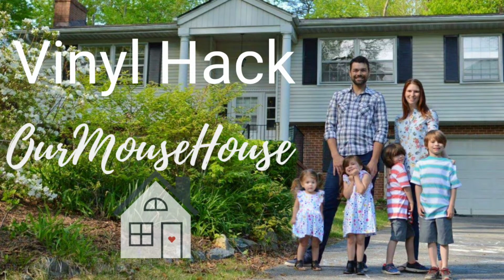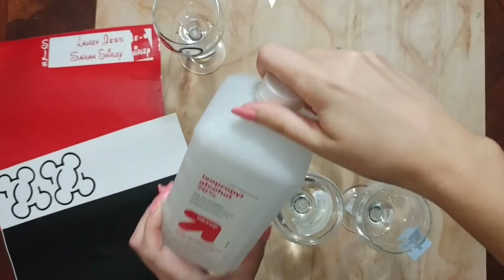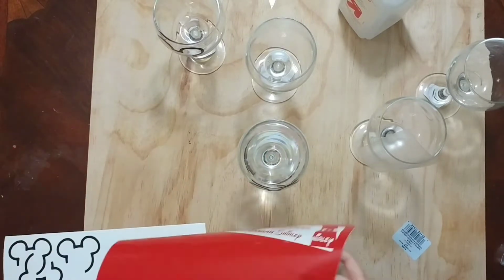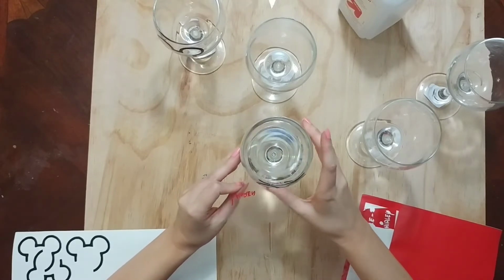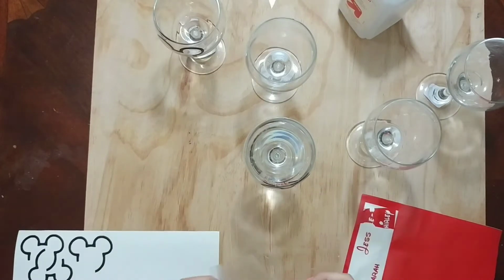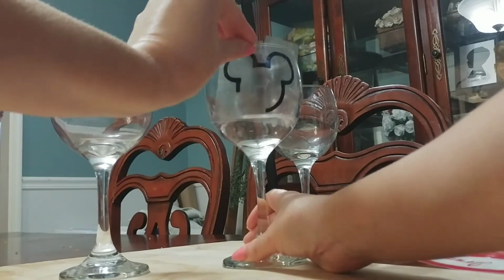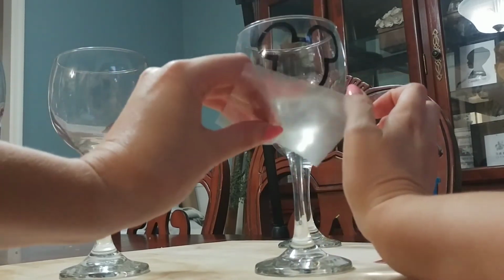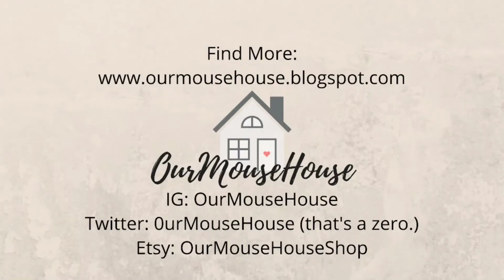TUTORIAL: How to make vinyl wine glasses | silhouette cameo | cricut crafts | Put vinyl on glass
TUTORIAL: How to make vinyl wine glasses |  silhouette cameo | cricut crafts | Put vinyl on glass | How to make wine glasses for a group ( bridal party wine glass DIY )

Mae was a bit excited about how awesome this hack is so you might hear her bark in tje voiceover ;)

I was so excited to go on a girls trip with my cousins and just had to make us some matching glasses to get the party started. This vinyl craft hack is great for when you're making a group of DIY Wine Glasses!

I use a Silhouette Cameo V1 but here's the most recent version:

Hi, Friends!

Make sure you leave some love and sub ❤

I'm Amanda and I love DIYs and Tutorial and want to share those with you. I post new DIYs on Monday and Wednesday (and sometimes Friday)
We are a family of 6 documenting our family life with 4 kids ages seven and under. We're busy making our new house our home.

Twitter: 0urMouseHouse (that's a zero!)

They don't cost any extra for you, but we get a small commission for referring you to the products we already know and love.Thanks for supporting us and following our adventures.